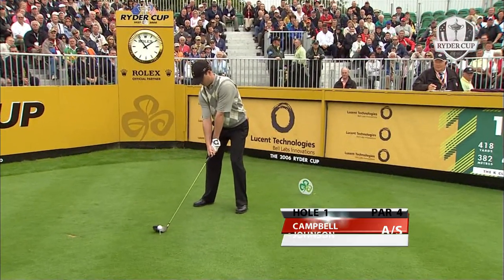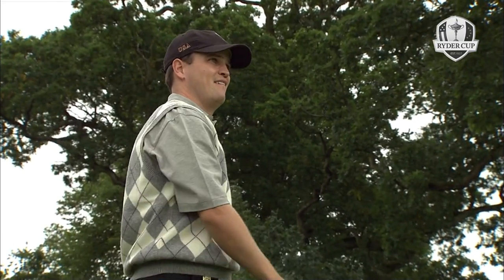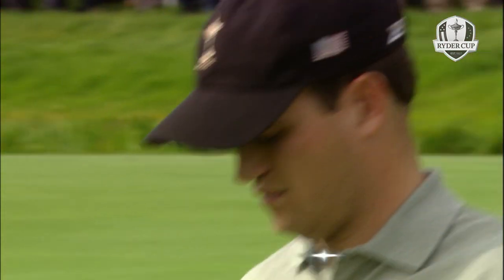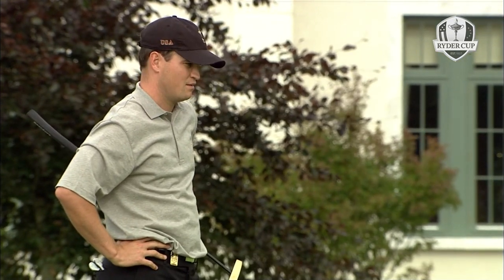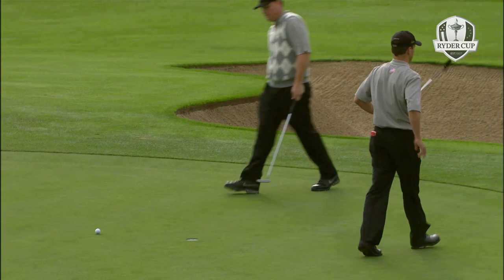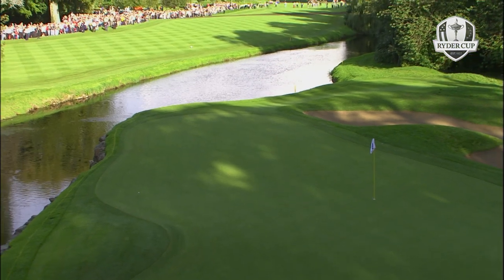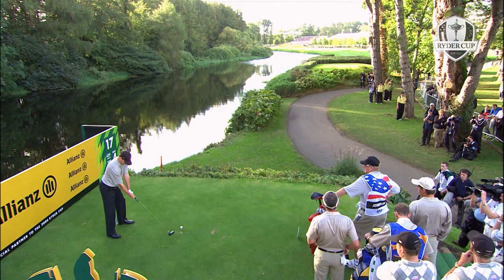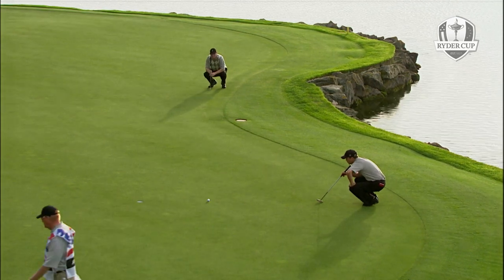Every Shot From Zach Johnson's Ryder Cup Debut | 2006 Ryder Cup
Every shot caught on camera from Zach Johnson's debut match at the 2006 Ryder Cup, held at the K Club, Ireland.

Every two years, 24 of the best players from Europe and the United States go head-to-head in match play competition. Drama, tension, incredible golf, camaraderie and sportsmanship are served in equal measure, captivating an audience of millions around the world. It’s an event that transcends sport, yet remains true to the spirit of its founder, Samuel Ryder.